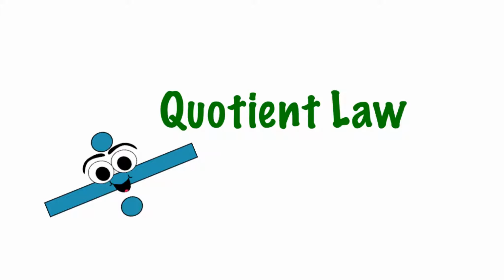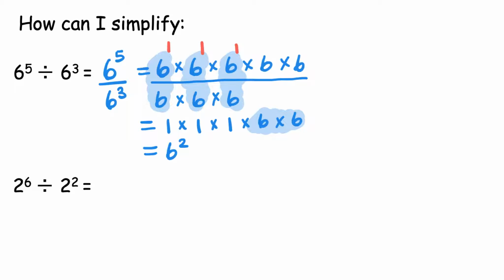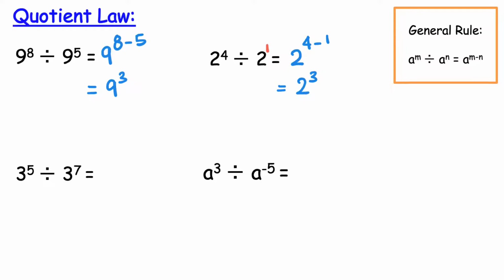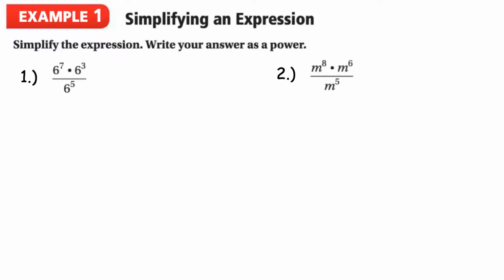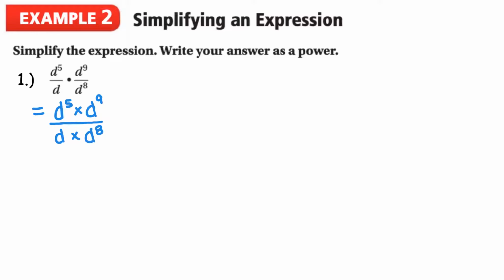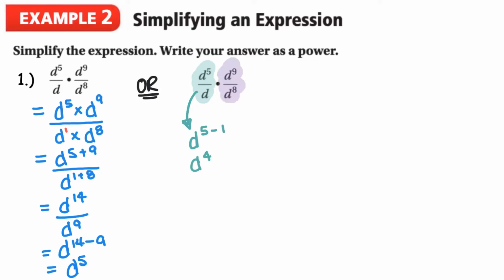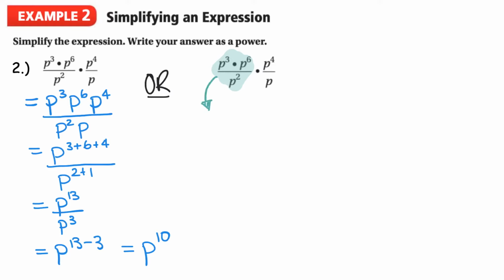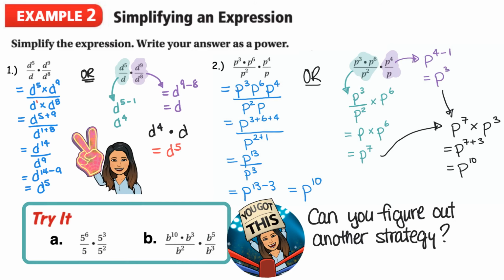Quotient of Power Law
Using the Quotient Law of exponents to simplify expressions.